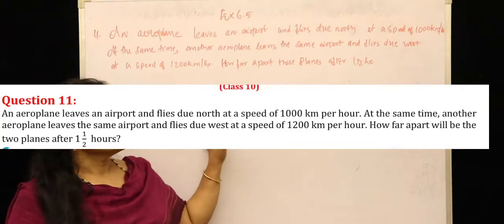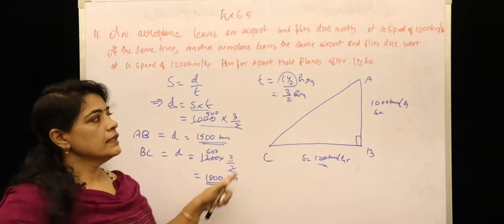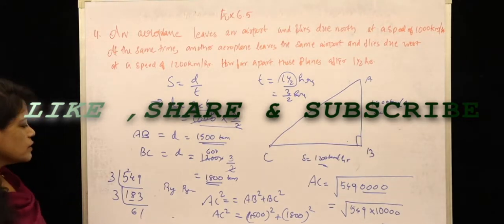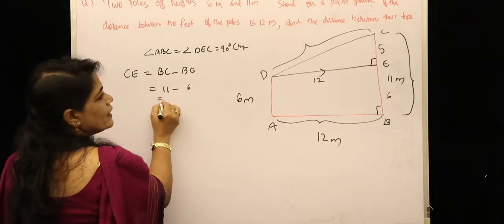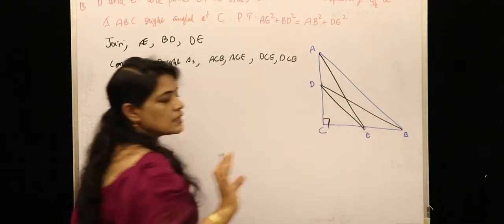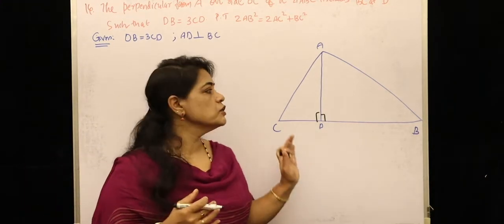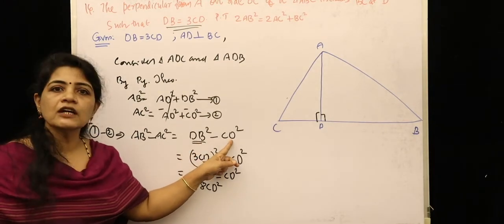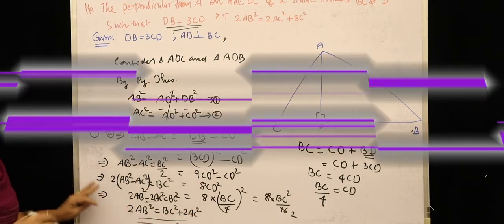TRIANGLES CHAPTER 6 NCERT CLASS 10 MATHEMATICS PART XIII Q.NO: 11 TO 14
NCERT class 10 maths Chapter 6 Triangles.